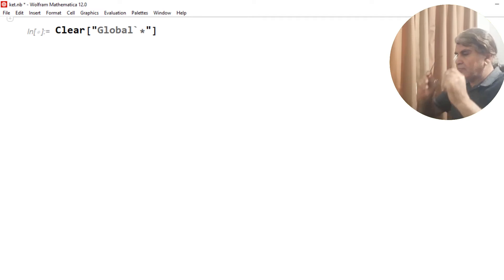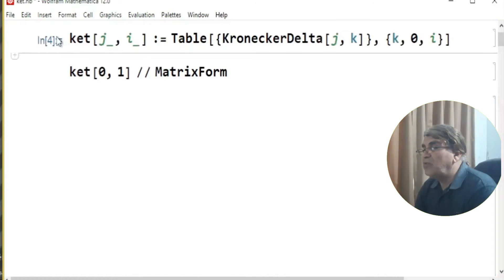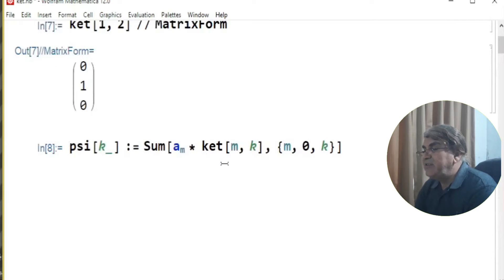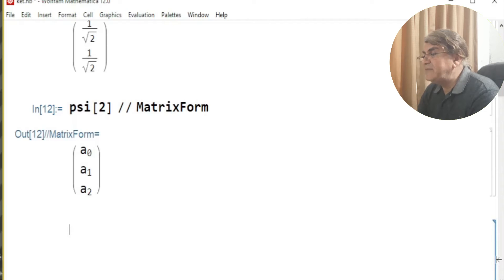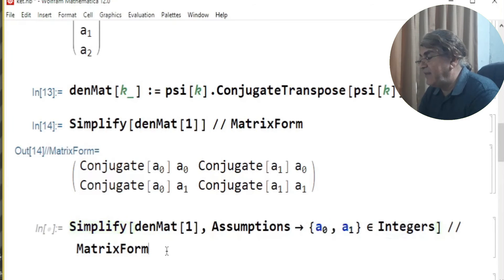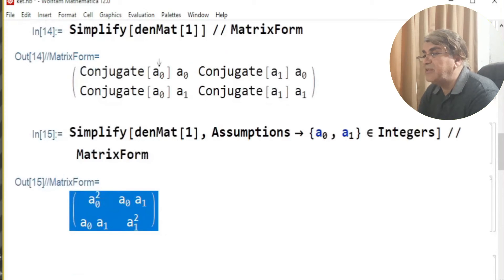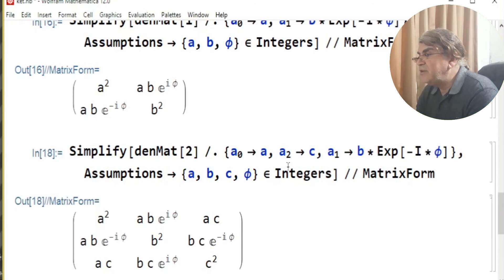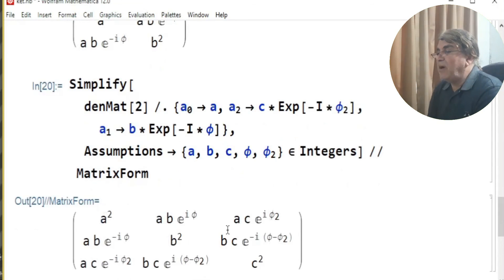Density matrix in Mathematica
How to construct superposition states? How to write density matrix?
How to write maximal superposition state?
Mathematica, density matric, density matrix in Mathematica,